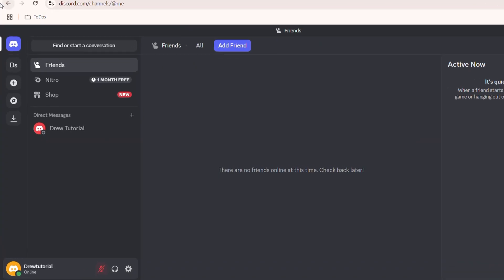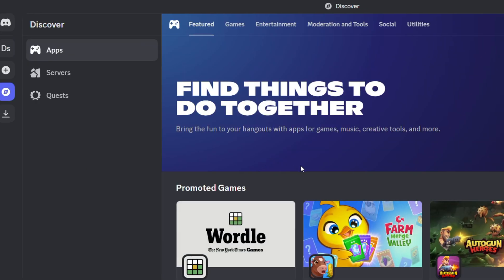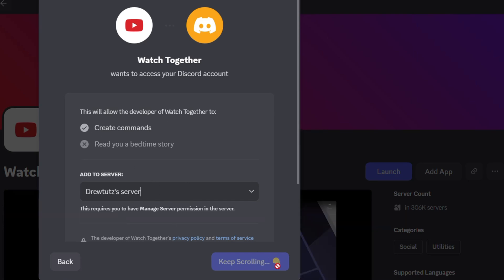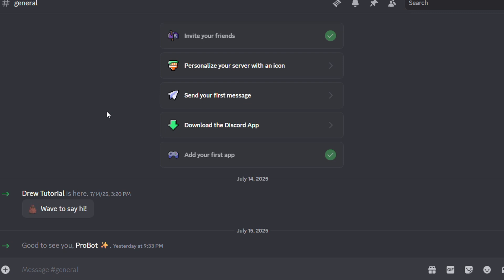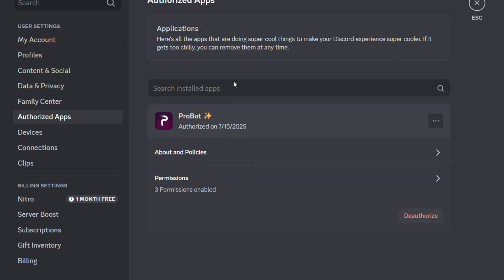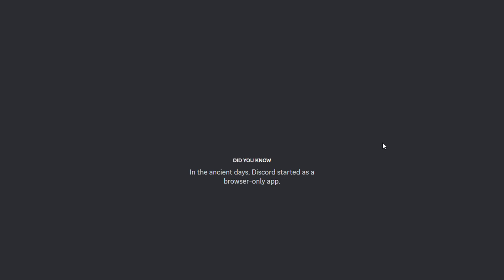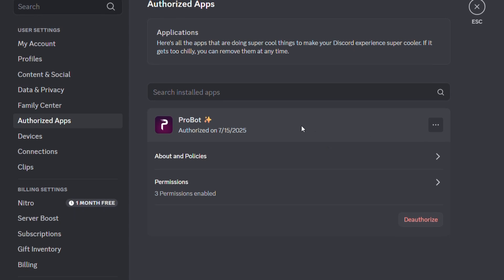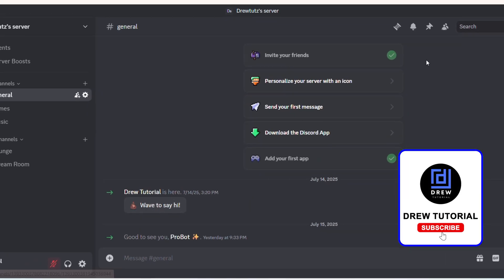How to Authorize & Deauthorize Apps on Discord (Step-by-Step Privacy Tutorial)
🔒 Worried about apps connected to your Discord account? In this step-by-step tutorial, learn how to authorize and deauthorize third-party apps on Discord to keep your account secure and clutter-free.

This is the perfect guide for anyone who wants to:

Control app access to their Discord profile

Remove unwanted bots or integrations

Manage connected services and keep Discord secure

✅ Whether you’re a gamer, a server admin, or just a regular user, this quick guide will show you everything you need to know about app permissions, integrations, and how to remove them when they’re no longer needed.

🎯 Don’t let unused apps sit in your account — take control of your Discord privacy today!